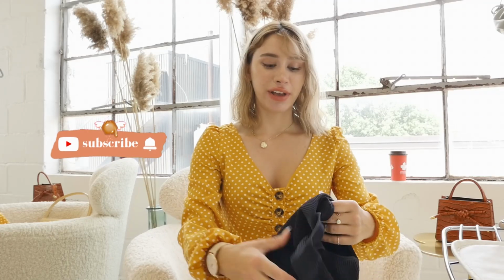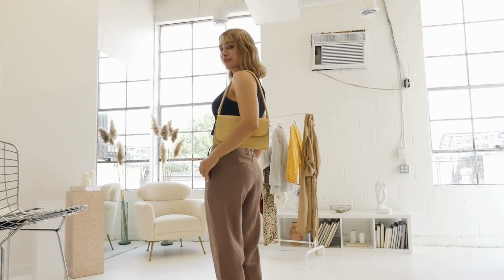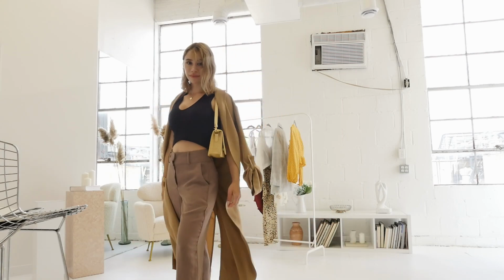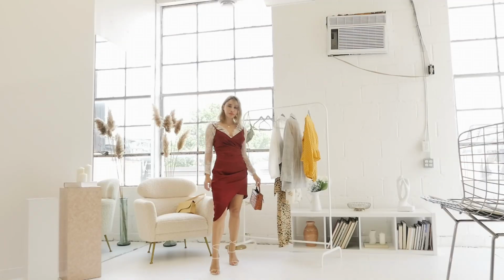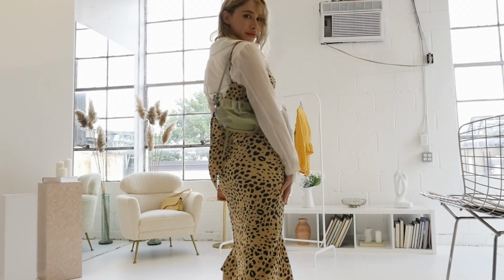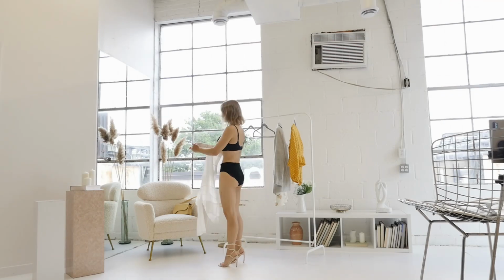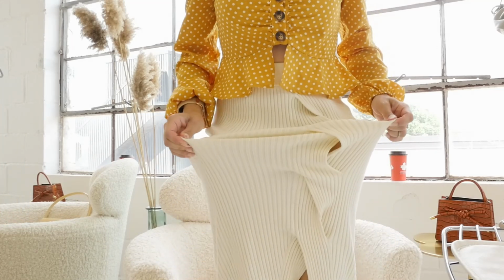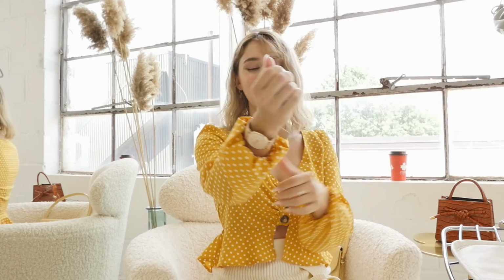SUMMER TO FALL TRANSITION OUTFITS 🌾 | Fun fall outfit ideas casual outfits & outfits for going out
Hello gorgeous! It's that time of year again where it feels almost impossible to dress appropriately for the weather. This year I feel I put together some great combos to stay cool & warm during the days where you can't decide if it's too hot or too cold outside. These summer to fall transition outfits are fun fall outfit ideas and casual outfit ideas with some outfits for going out to appear ready for anything this fall.

BRONWYN PAPINEAU SOCIAL MEDIAS

ALL PURSES & CLOTHES
From yesstyle
Leopard dress from princesspolly boutique no longer available
Blazer from h&m spring 2021 no longer available
Coat from Babaton fall 2019 no longer available

ABOUT BRONWYN PAPINEAU

Hey all! I am Bronwyn Papineau, current online alias is HoneyBii, previously known as the aliases of BiiBiiBeauty & BiiBiiBap

I am a Canadian girl living in Toronto Canada.
I have 8+ years of career experience as a skincare specialist for both retail and online stores, helping those find the perfect skincare products for their skin conditions and needs.

I have been providing skincare advice as a professional and Youtuber with both an education in skincare and marketing for the majority of my adult life.

On my channel, you will find everything skincare, beauty, and fashion-related including skincare tips, advice, routines, tutorials, and more!

𝐈 𝐔𝐏𝐋𝐎𝐀𝐃 𝐍𝐄𝐖 𝐕𝐈𝐃𝐄𝐎𝐒 𝟏-𝟐 𝐓𝐈𝐌𝐄𝐒 𝐀 𝐖𝐄𝐄𝐊!

---𝙁𝙄𝙇𝙈𝙀𝘿---
𝙇𝙪𝙢𝙞𝙭 𝙂𝙃4
---𝙀𝘿𝙄𝙏𝙀𝘿---
𝙋𝙧𝙚𝙢𝙞𝙚𝙧𝙚 𝙋𝙧𝙤